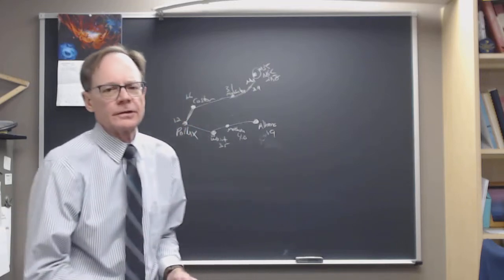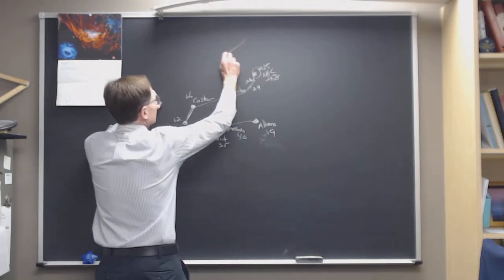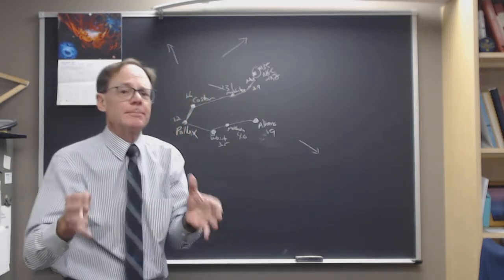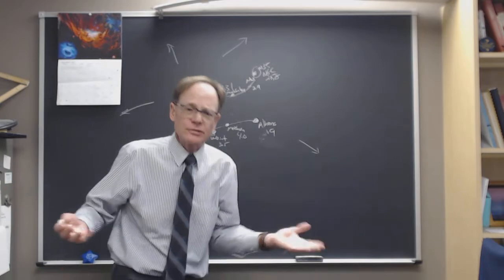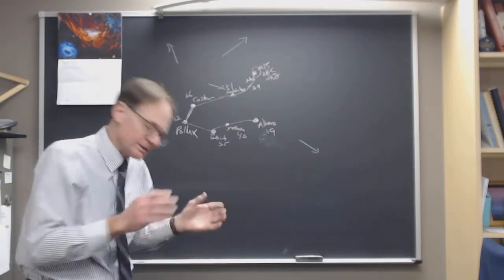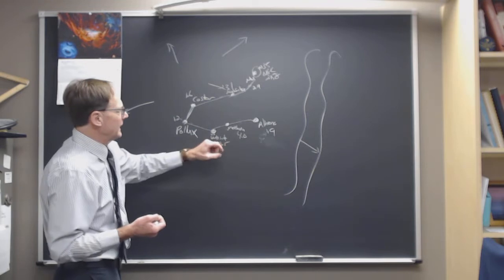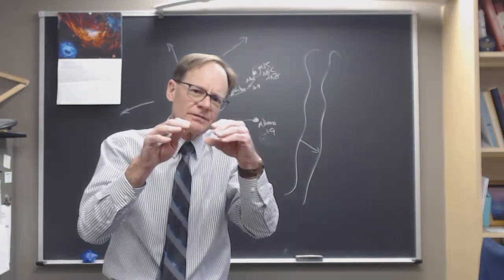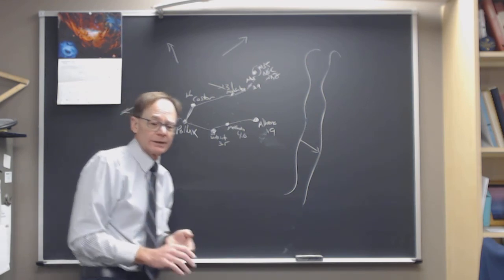Night Sky for Week of December 13, 2021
Don't miss the Geminid meteor shower on the evening of the 13th and morning of the 14th. Then use that as an excuse to observe Gemini the rest of the week.